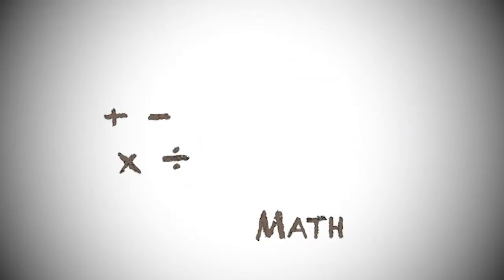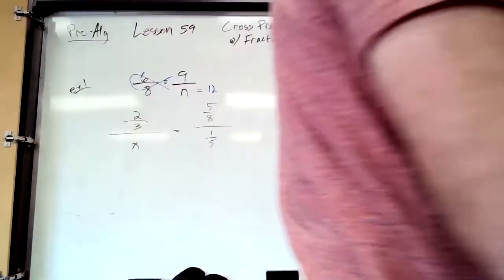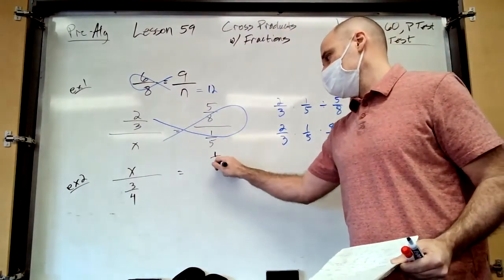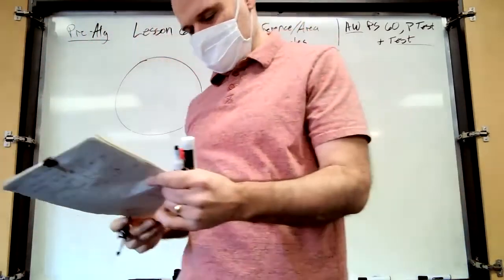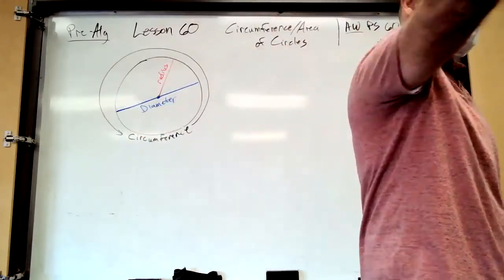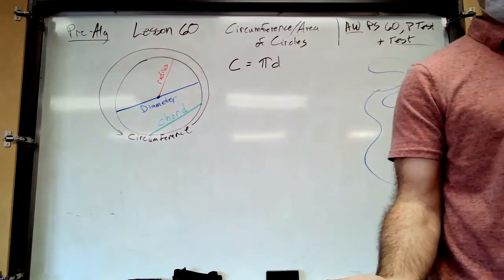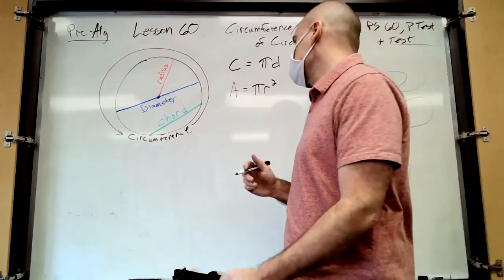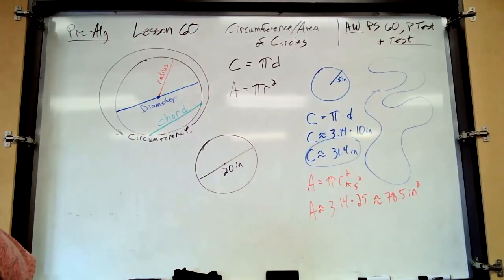Saxon Pre Algebra Lesson 59 and 60 - Proportions with Fractions, Circles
Objective: Proportions with Fractions, Circles